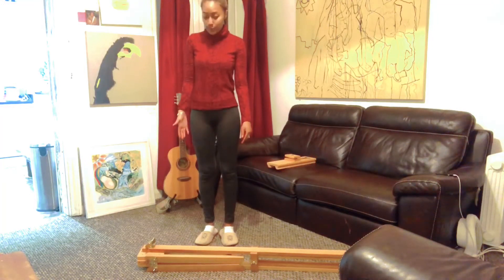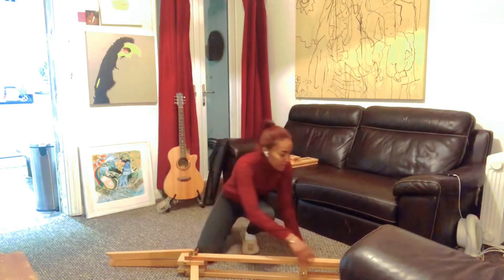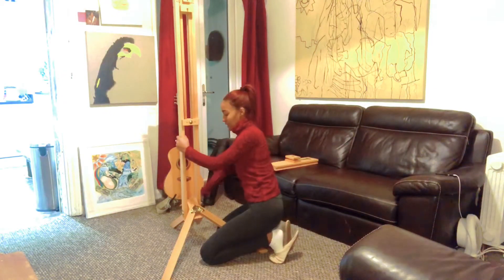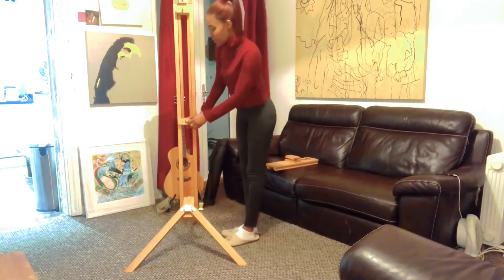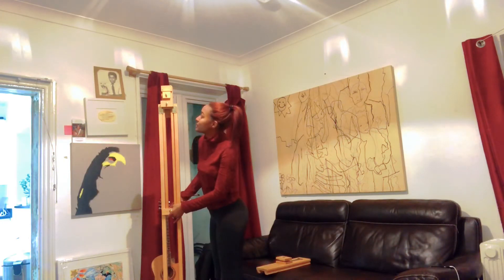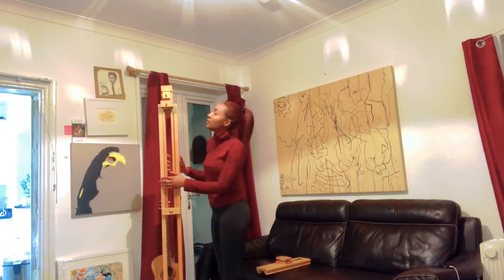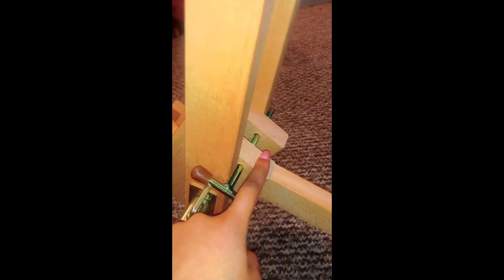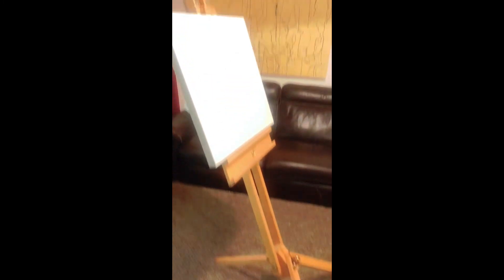Winsor Newton & Thames Radian Easel / Cass Art - Complete how to guide. Radial Easel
Visual complete with close ups of how to put together a Cass Art Easel/Winsor Newton Easel and all its functionalities. Everything you need to know!